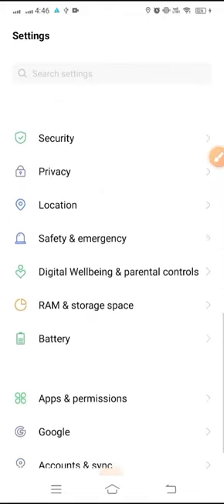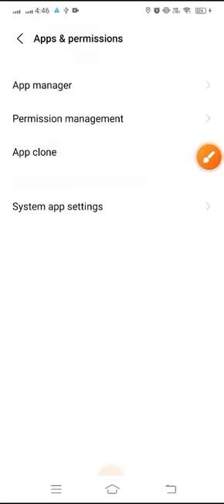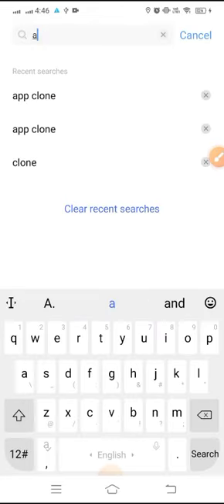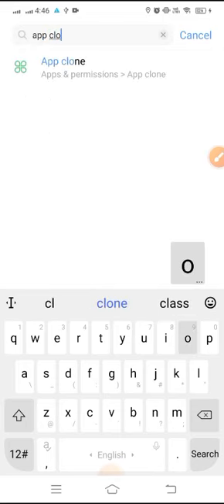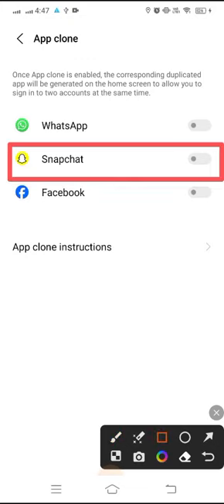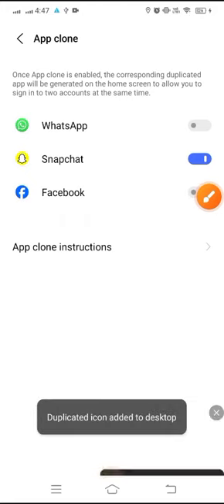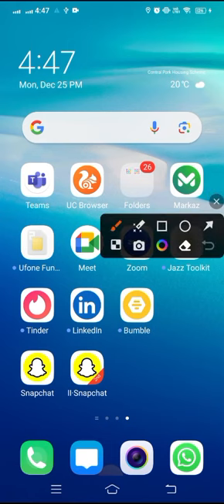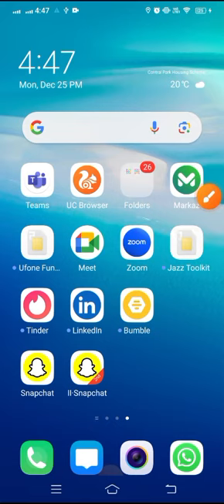How to use 2 accounts in Snapchat at one time - Use Multiple Snapchat accounts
How to use multiple accounts in Snapchat at one time ~ Use Multiple Snapchat accounts. How to use multiple Snapchat accounts in one Snapchat. Hello guys in this video I shows that how we can log in two accounts in snapchat app at same time.

How to Use 2 Snapchat Accounts on 1 Phone Simultaneously with Clone Method! 🔄"

Description:
Welcome to our latest tutorial where we'll guide you through the steps of using two Snapchat accounts on a single phone simultaneously using the clone method! 🎉 Whether you have a personal and business account or simply want to manage multiple profiles hassle-free, we've got you covered. Follow our easy step-by-step guide to make your Snapchat experience doubly awesome!

🔗 Clone Method Explained: Learn the ins and outs of the clone method and discover how easy it is to set up and manage multiple Snapchat accounts on your phone. No need to log in and out constantly – streamline your social media game with this efficient technique!

🔄 Seamless Switching: Say goodbye to the hassle of logging in and out every time you want to switch between Snapchat accounts. We'll show you how to seamlessly transition between your dual profiles with just a few taps, making multitasking a breeze.

📲 Compatibility: Find out which devices and Snapchat versions support the clone method, ensuring you can enjoy the benefits of using two accounts without any compatibility issues.

🔒 Privacy and Security: We prioritize your privacy and security. Our tutorial includes essential tips to ensure that both of your Snapchat accounts remain secure and protected while using the clone method.

Unlock new possibilities and elevate your Snapchat experience with our helpful tips!